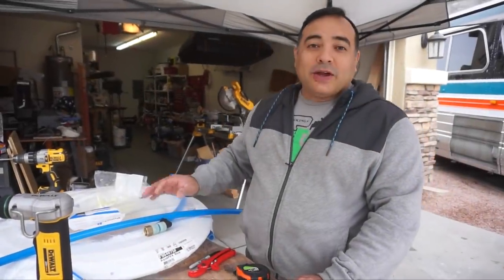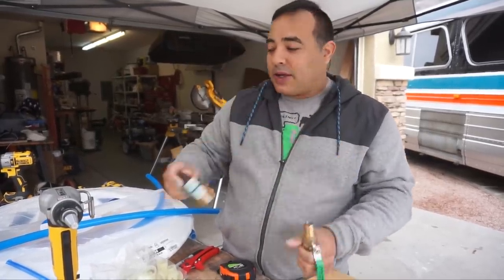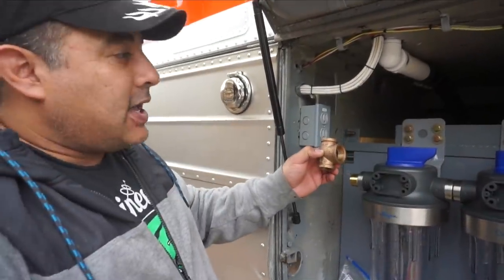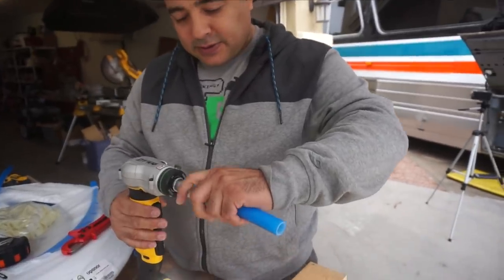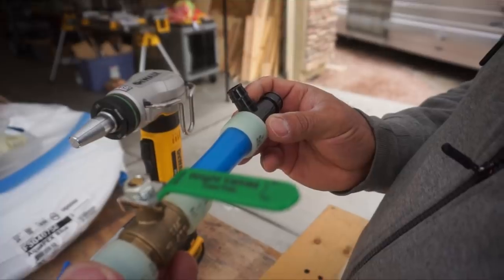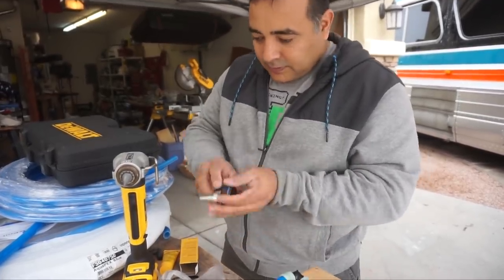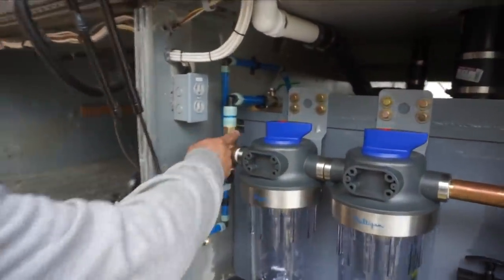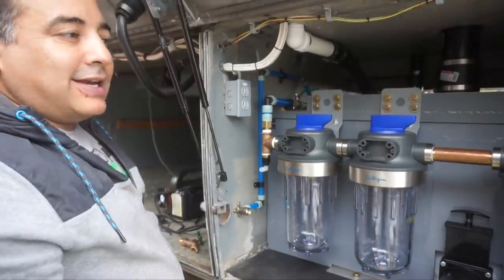Supply Plumbing Part 4: Pex & Brass Plumbing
We start to put connect everything together with Pex and brass fittings.

* Dewalt Pex Tool
* Pex Tube Cutter
* 3/4" Pex Tubing
* 1/2" Red Pex
* 1/2" Blue Pex
* 1/2" Pex Rings
* 3/4" Pex Rings
* 3/4" Pex Elbow